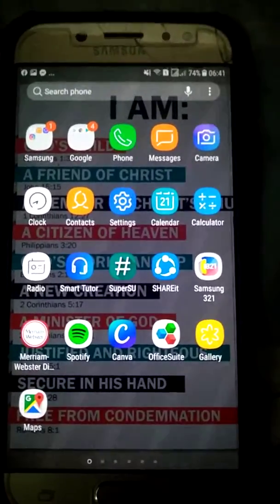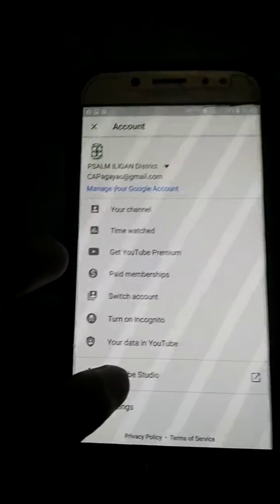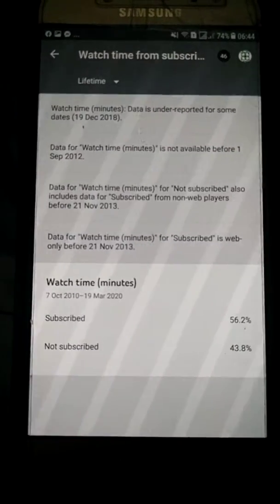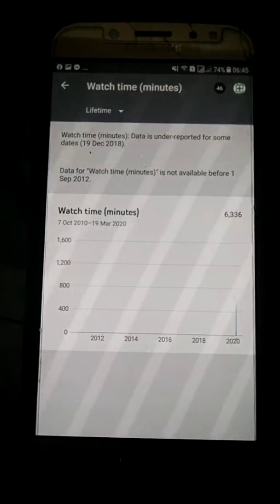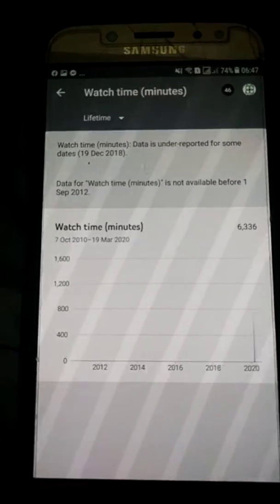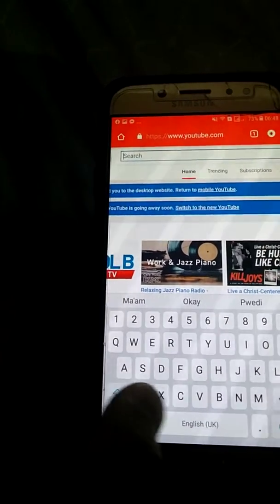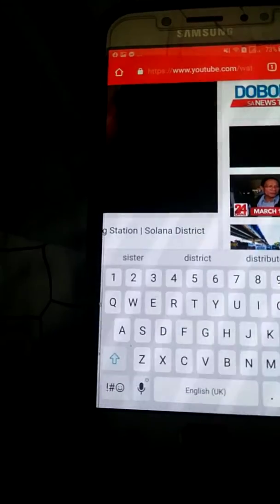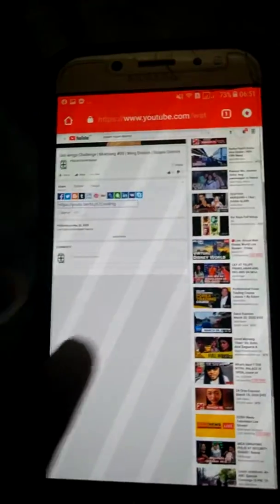Paano makikita ang kabuoang oras at paano ibahagi ang video | YT Dabarkads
YT Dabakads